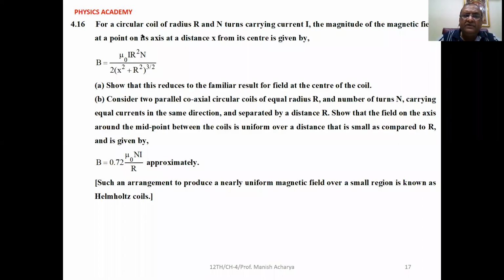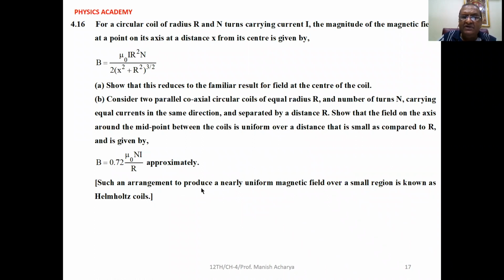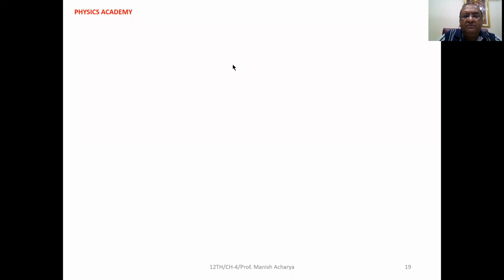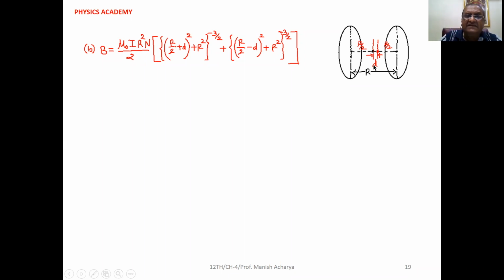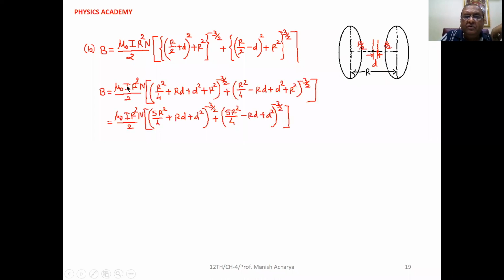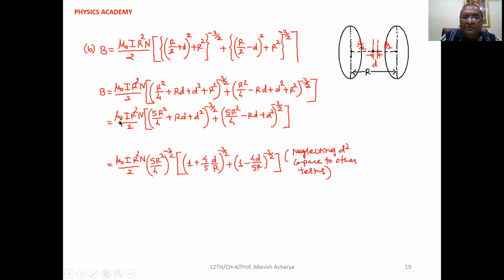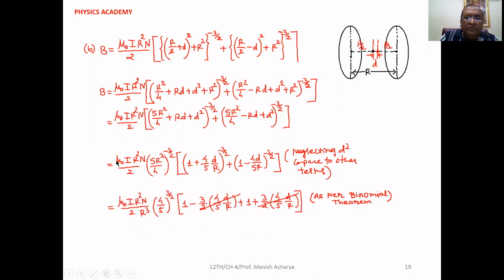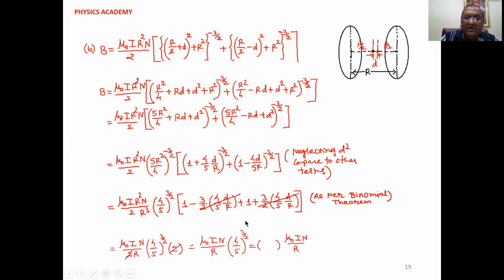For a circular coil of radius R and N turns carrying current I, the magnitude of the magnetic field